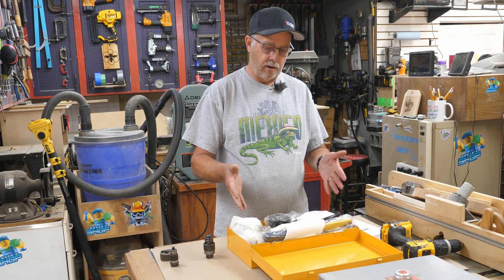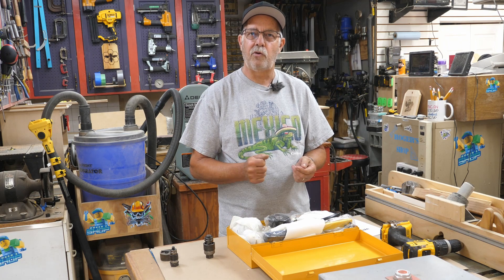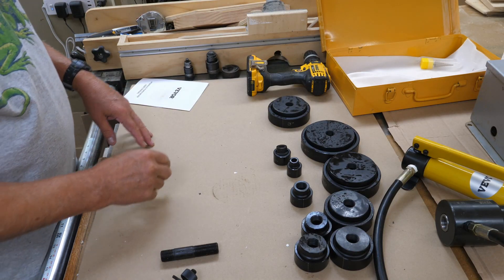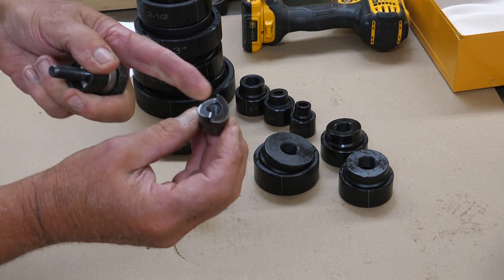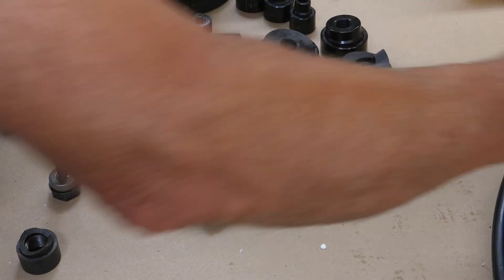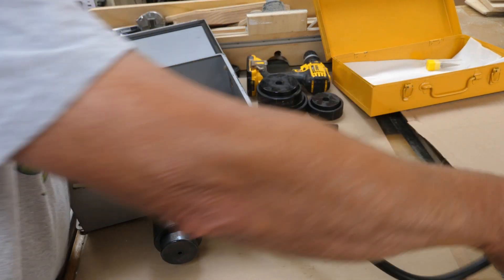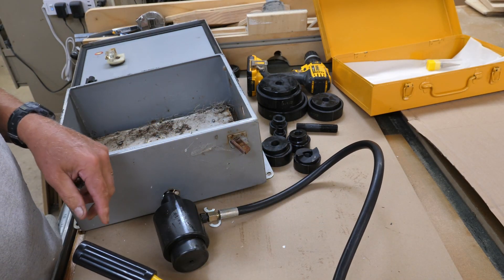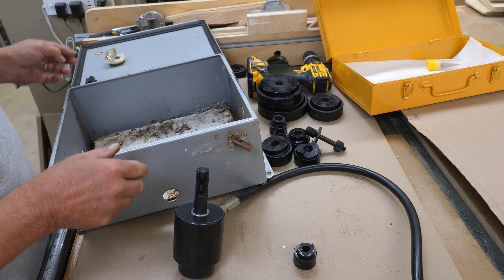VEVOR Hydraulic KO Punch Kit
Unboxing and demonstration of the Vevor brand hydraulic knock-out punch kit along with comparison to Greenlee brand.
Demonstration is detailed for those never having done this before.

Where to get one